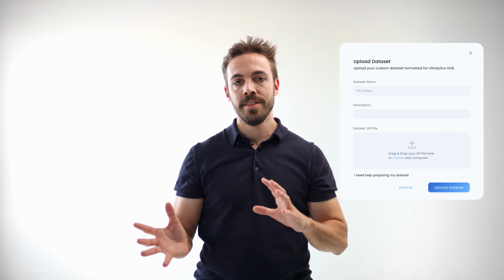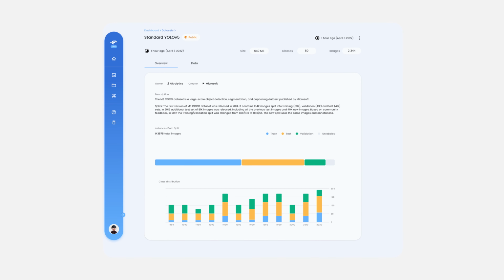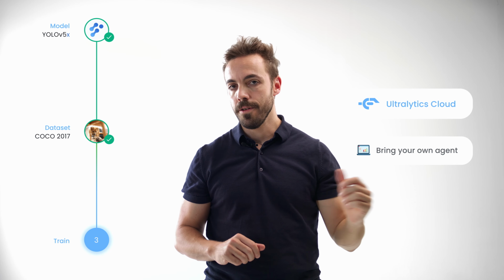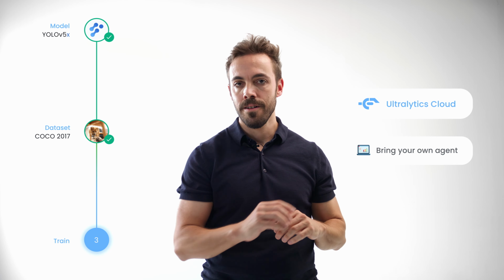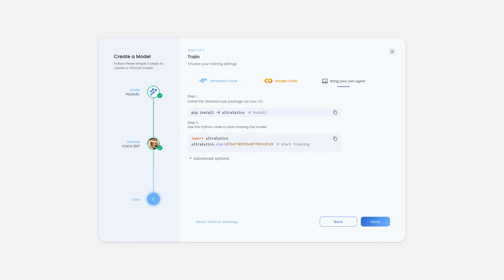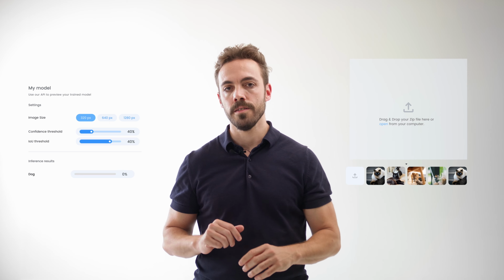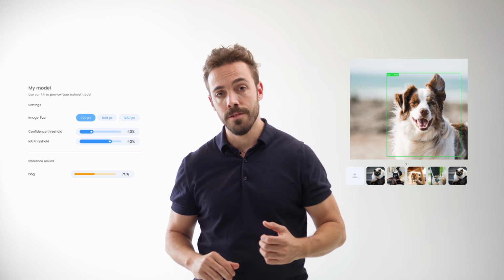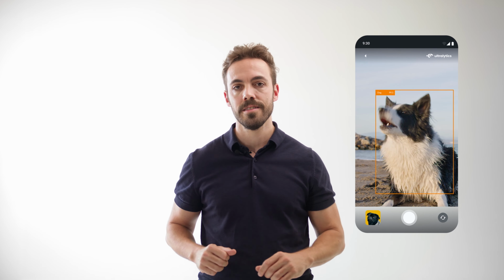Introducing Ultralytics HUB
Discover Ultralytics HUB: Your No-Code AI Solution 🚀

At Ultralytics, we believe in the transformative power of AI. Join us as we introduce Ultralytics HUB, our groundbreaking no-code platform designed to democratize AI and make it accessible to everyone. In this video, you'll learn how Ultralytics HUB simplifies the process of training, deploying, and managing AI models, enabling you to solve real-world problems with ease.

🔍 Key Highlights:
1. Easy Dataset Management: Seamlessly upload and visualize data to catch issues early.
2. Effortless Model Training: Train models using YOLOv5 with just a few clicks. Choose between Ultralytics Cloud or your hardware.
3. Flexible Deployment Options: Export models to various formats like TensorFlow, OpenVINO, ONNX, and CoreML. Deploy to the Ultralytics Cloud using the HUB API for scalable solutions.

🌟 Why Choose Ultralytics HUB?
- Integrations with Popular Datasets: Quickly access and utilize datasets from top providers or upload your own.
- Visualization & Insights: Gain valuable insights into your data with comprehensive visualization tools.
- API Support: Utilize HUB API for seamless deployment and scaling.

Join us in making AI simple and accessible for all. Don't miss out on exploring the future of AI with Ultralytics HUB.